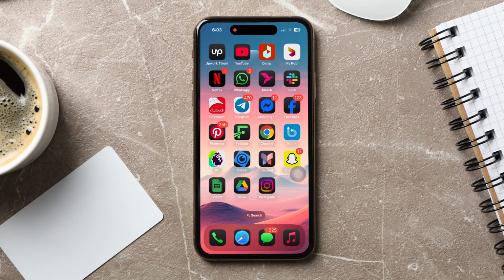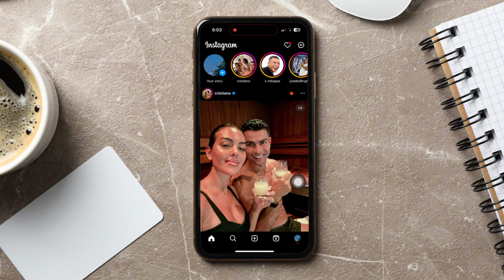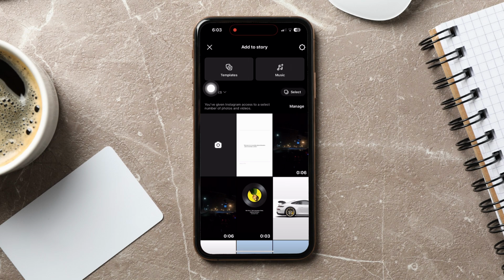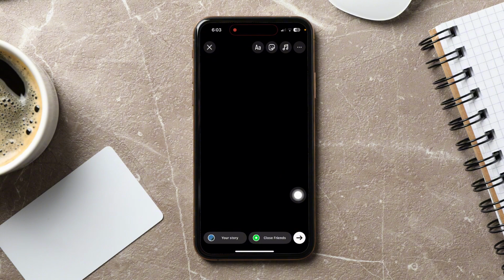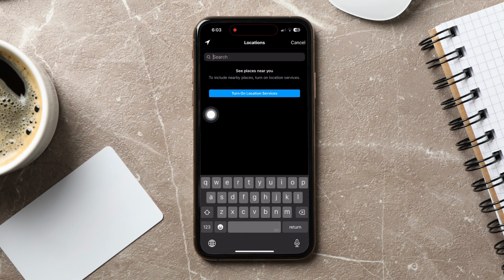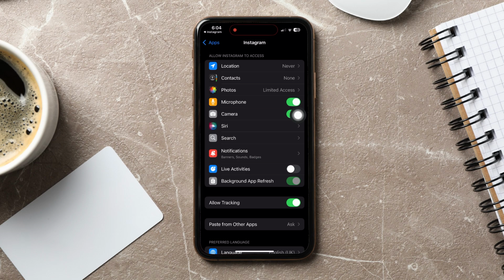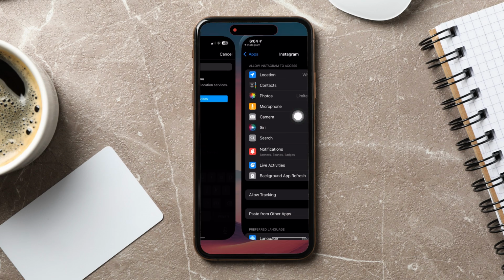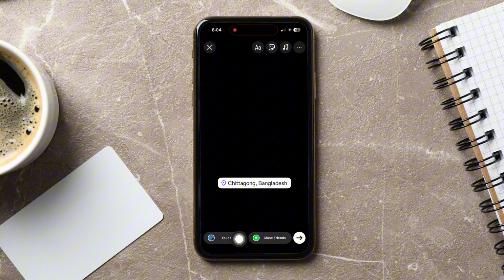How To Share Location On Instagram 2025 (iPhone & Android)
Sharing your location on Instagram is super easy, and I'm here to walk you through it! Whether you're tagging a cool cafe, a hidden gem, or that epic vacation spot, knowing how to share your location on Instagram can make your posts pop. I'll guide you step-by-step on adding your location to your Instagram stories and posts. Plus, I'll share some tips on when and why you might want to use Instagram's location feature. If you've ever wondered how to let your followers know exactly where you are or how to make your travel photos more engaging, this is for you. Get ready to boost your Instagram game with these simple tricks!